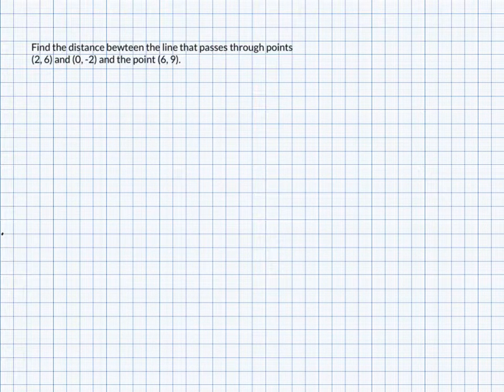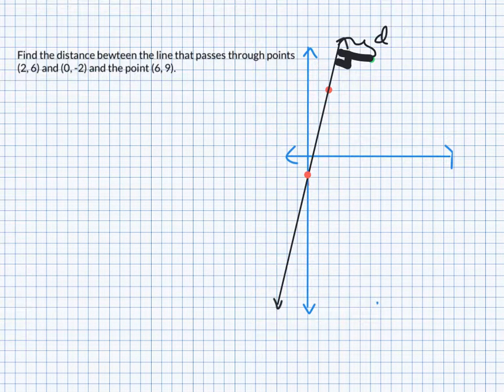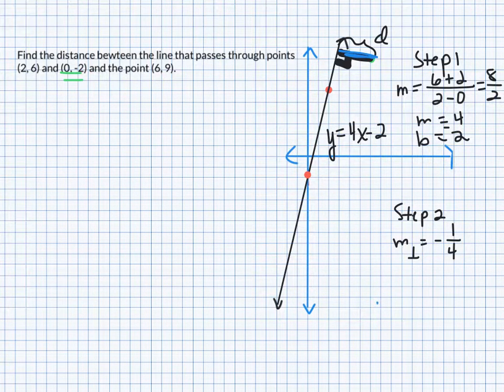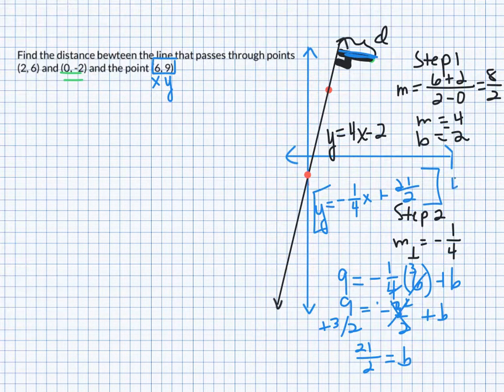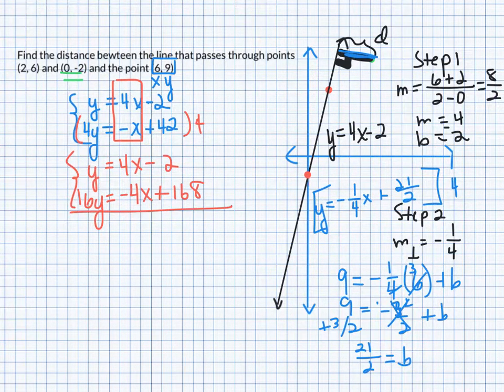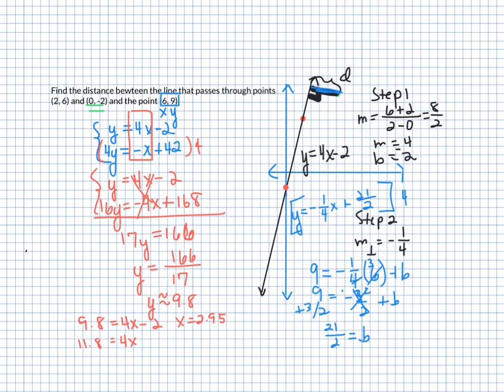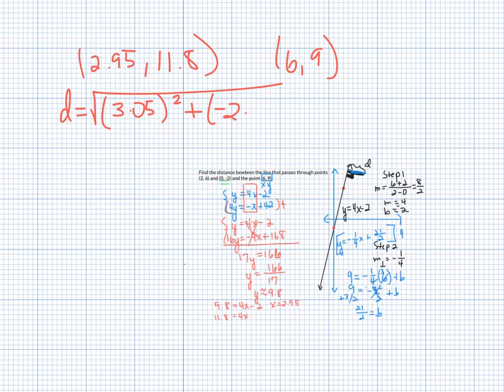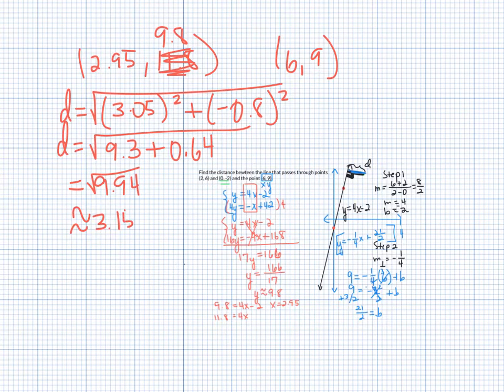Distance between point and line